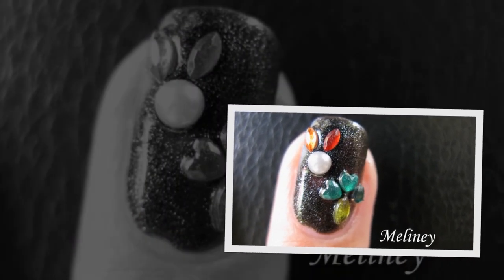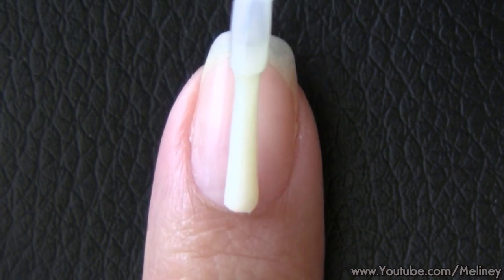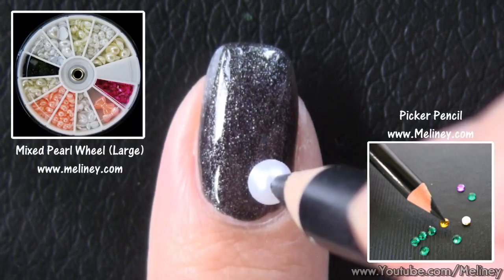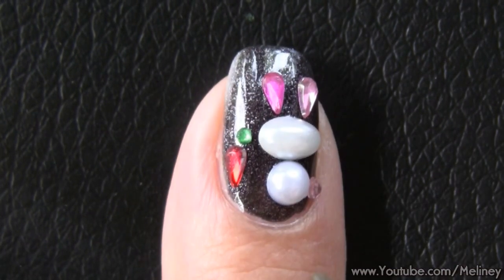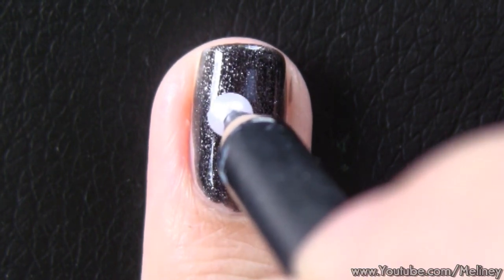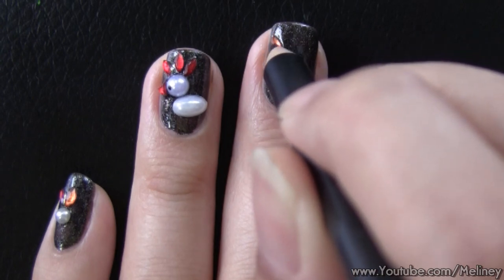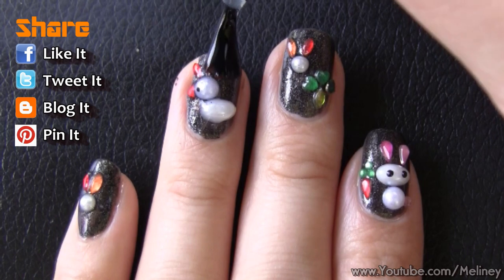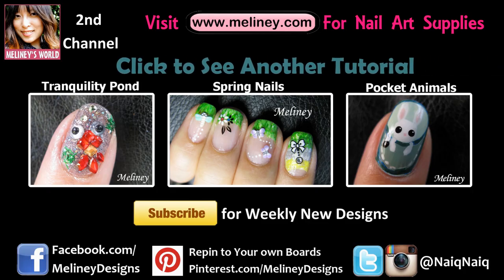EASTER NAIL ART DESIGNS | DECAL BUNNY RABBIT CHICKEN EGG EASY TUTORIAL FOR BEGINNERS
EASTER NAILS! No Drawing Required. Super easy nail art tutorial. Read below for more details.

please read the rules and requirements below.

2. Like and Favorite this video
4. Take a picture of your own nail art creations using decals and MelineyGiveaway to enter on Instagram
5. Entry Closes 20th March 2014
6. 1 winner will be picked and contacted on instagram.
7.Under 18's must get parent's permission to enter. I need your postal address so the prizes can be sent out.
9. Prize includes: mixed shaped rhinestone wheel, mixed half pearl wheel (large), 1 picker pencil

Good Luck!
●▬▬▬▬▬▬▬۩ ● PRODUCTS USED ● ۩▬▬▬▬▬▬▬●

ES_Roadtrip Through Europe 11